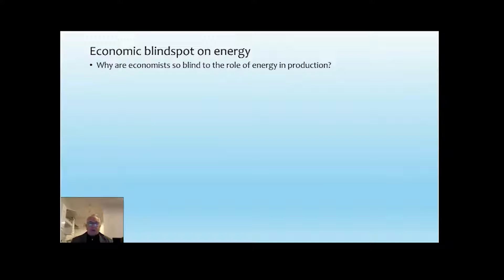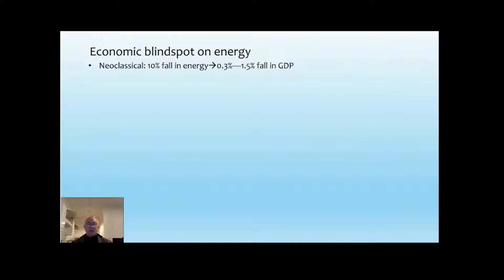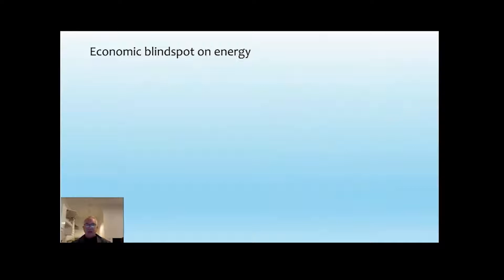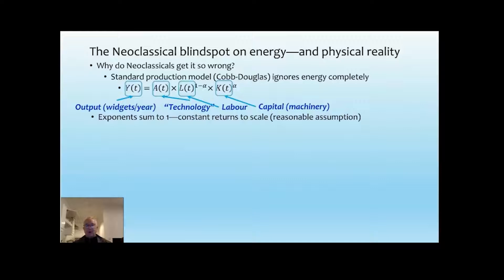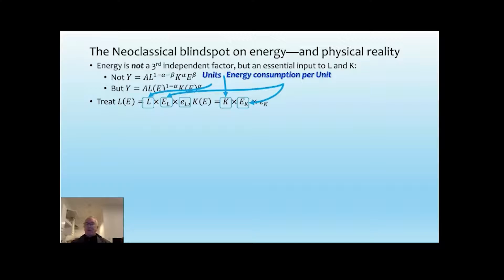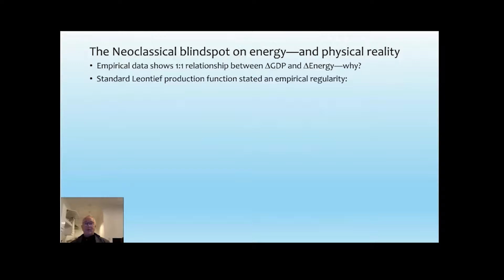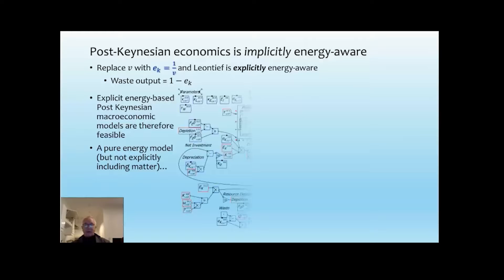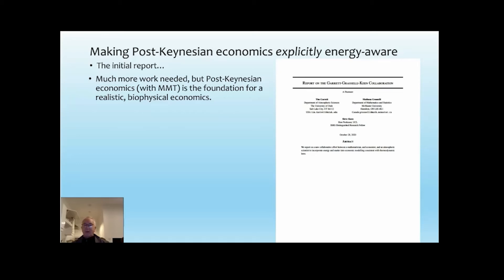The Friede Garde Prize Lectures - Lecture 05: Energy in Production Functions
Neoclassical and Post Keynesian economic models have been "energy blind": postulating output from inputs of Technology, Labor, and Capital but ignoring energy (and matter, for that matter...). In this lecture, I show how tautological and wrong the Cobb-Douglas Production Function is and that incorporating energy does enormous damage to the Neoclassical paradigm. On the other hand, the empirically-based Leontief Production Function only needs to acknowledge that what has been called the "Capital-Output Ratio" is the inverse of "the efficiency with which machinery turns energy into useful work" and Post-Keynesian economic models are now energy-aware.